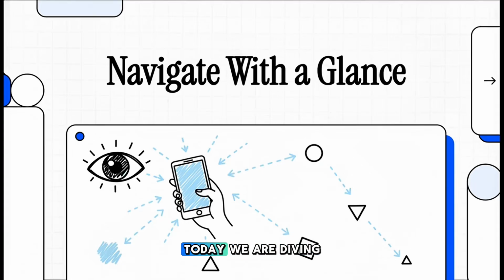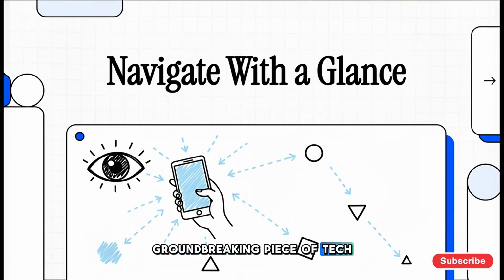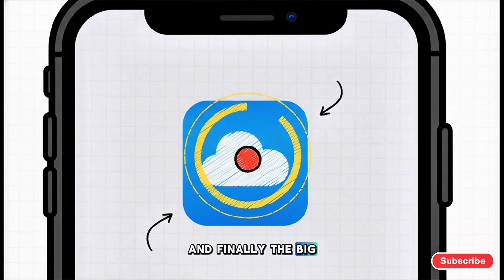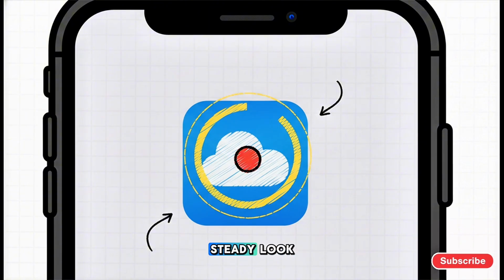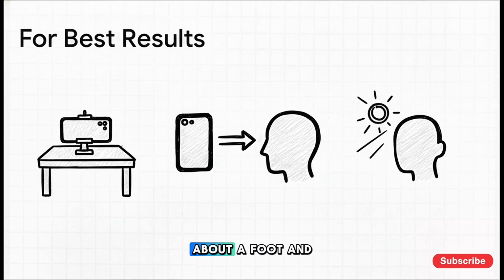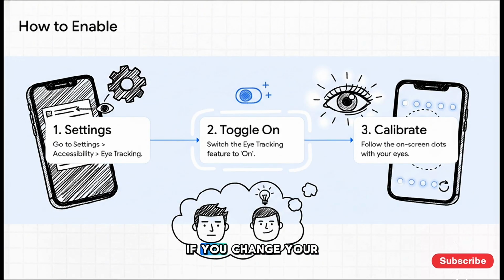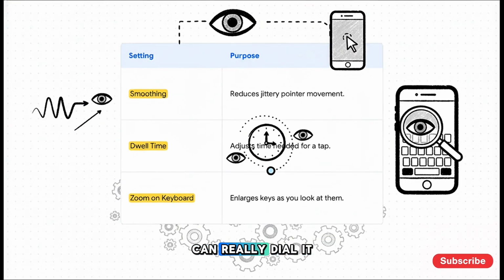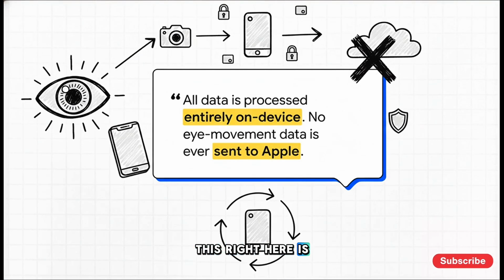Navigate with a Glance: A Guide to iPhone Eye Tracking